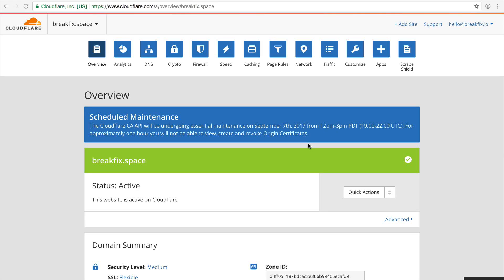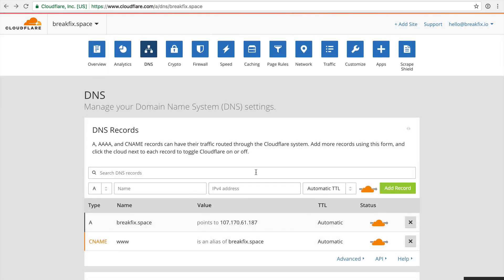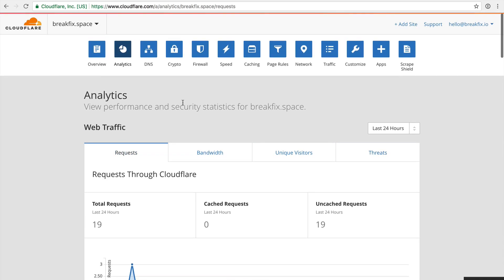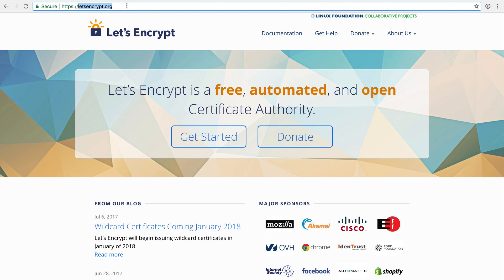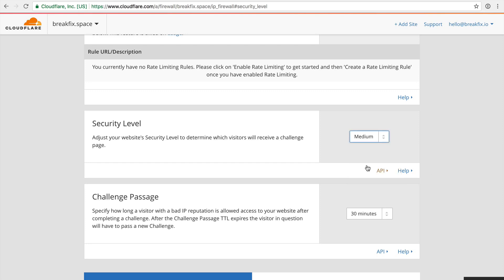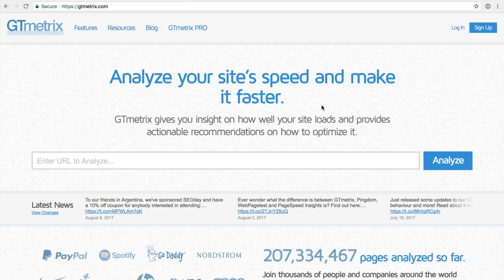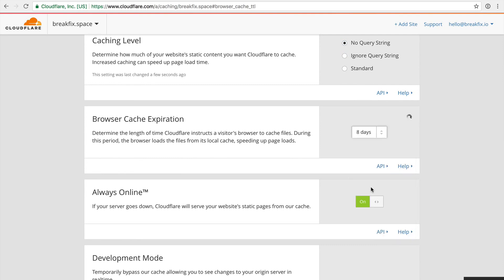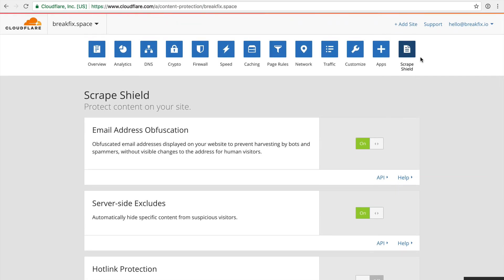What is Cloudflare? SSL, Cache, CDN | Newbird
Hi Folks, In this video I’m going to quickly walk you through the ins and outs of Cloudflare and why I recommend using it for each website that you build. I’ll also walk through Let’s Encrypt and GTMetrix.com for speed testing.

Sign up for DigitalOcean using my link and receive $200 in credit